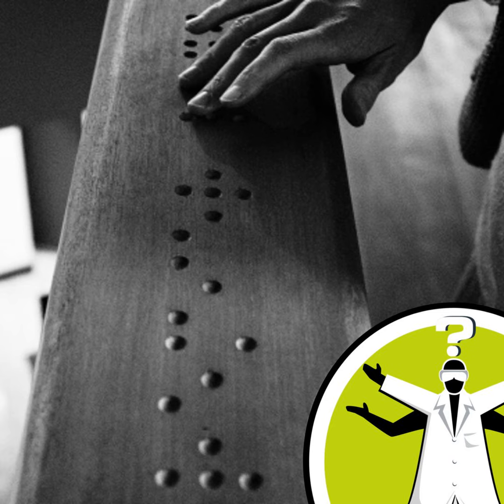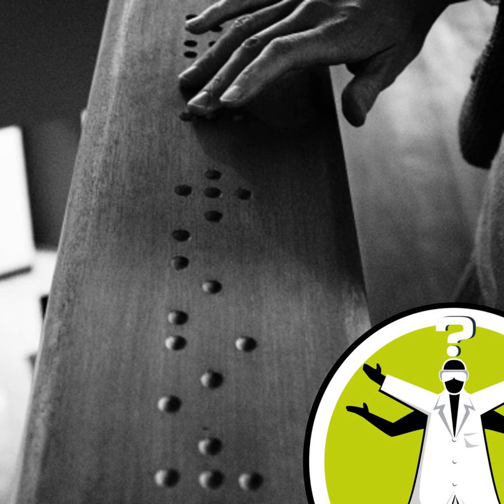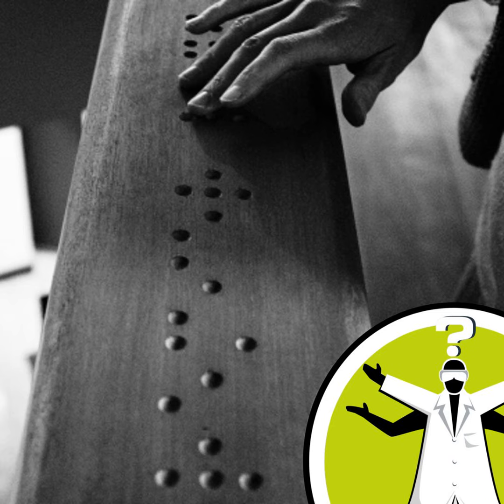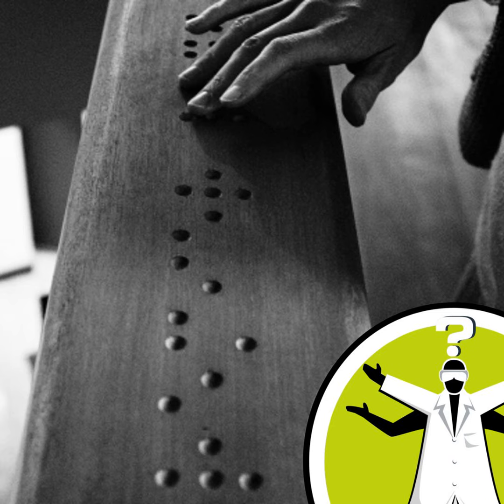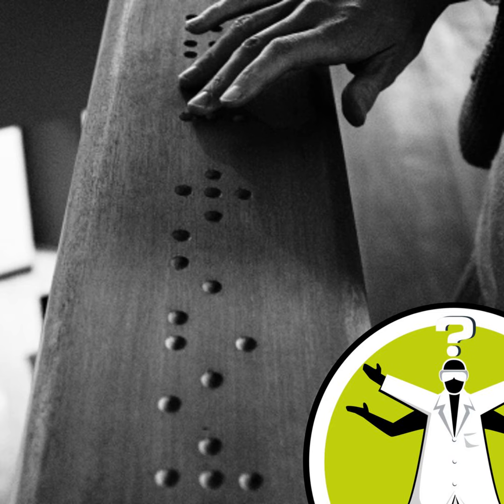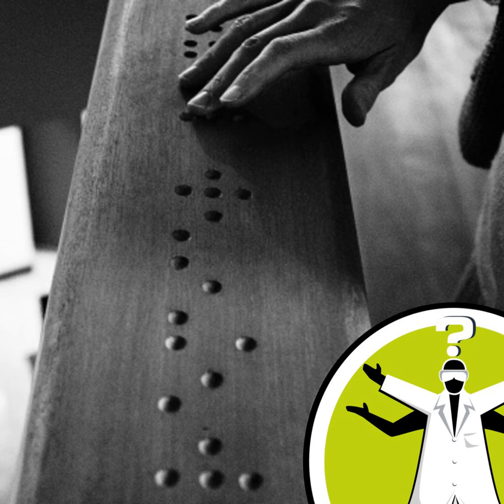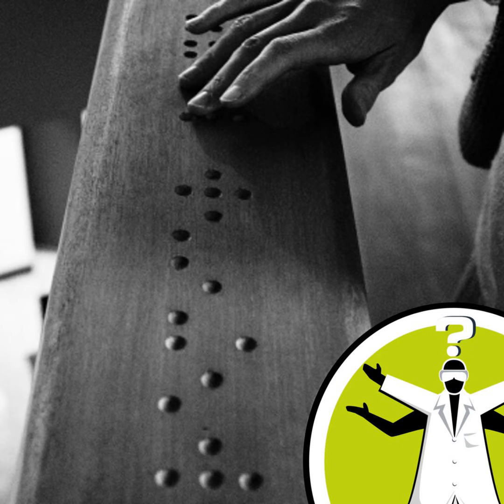How does the brain interpret Braille?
In this touchy-feely Question of the Week we find out which bits of the brain interpret text and Braille. Are they the same? Plus, we ask how it is that light bends under gravity, even though it's supposed to be massless! Like this podcast? Please help us by supporting the Naked Scientists